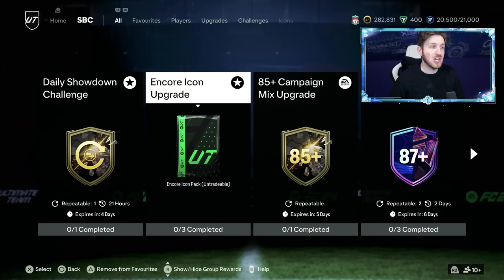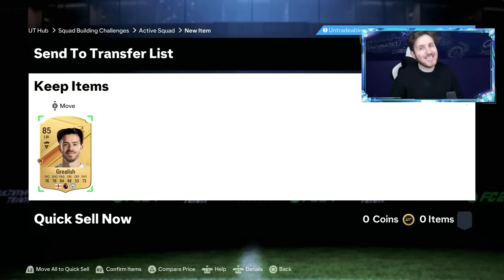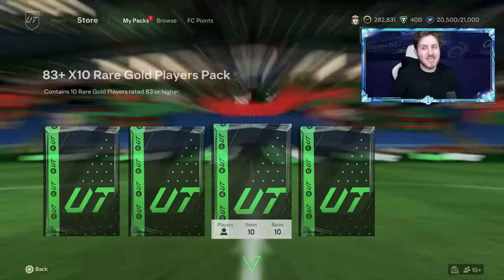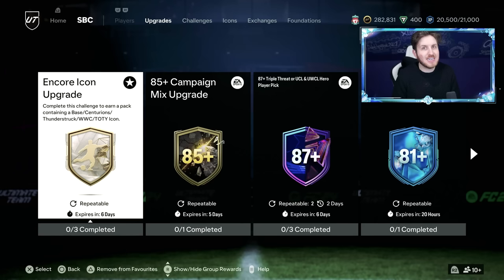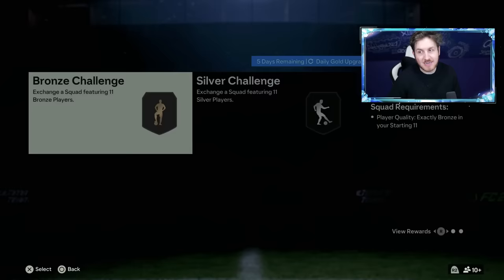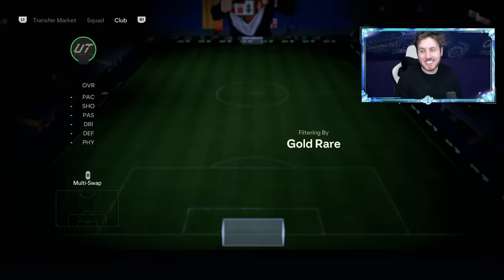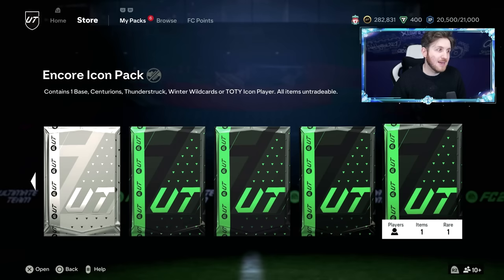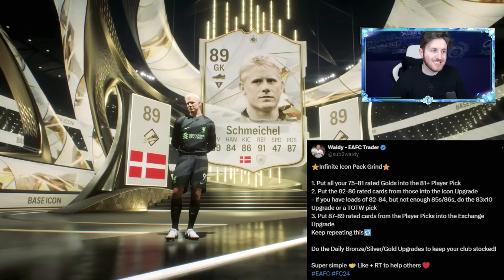How to Make Unlimited Icon Encore Packs in EA FC 24!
How to make Unlimited Icon Encore Packs in EA FC 24 Ultimate Team

Unlimited Icon Encore pack method

How to make Unlimited Icon Encore Packs

Unlimited Icon pack method

EAFC 24 UItimate Team